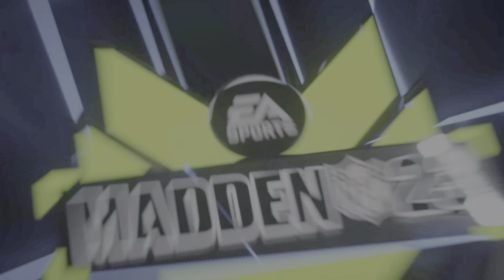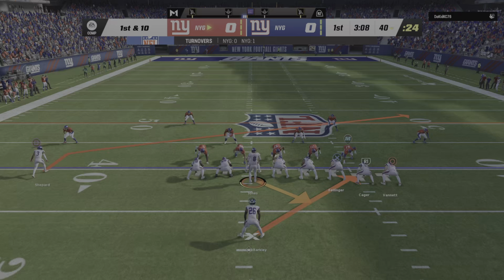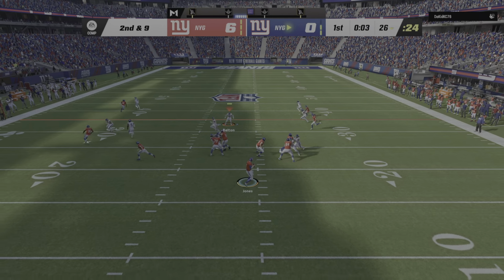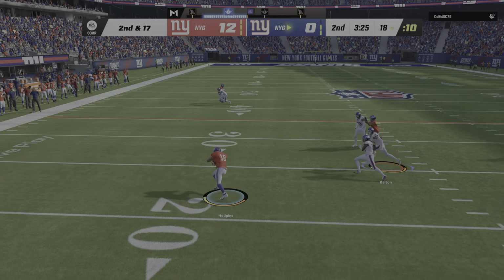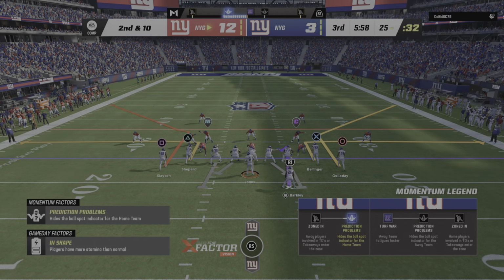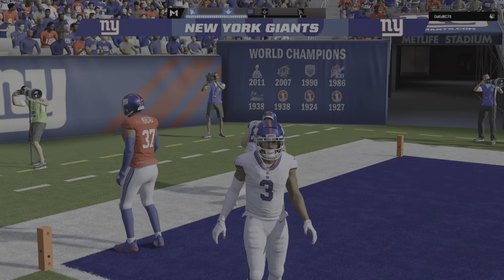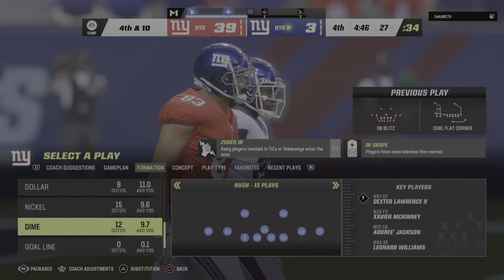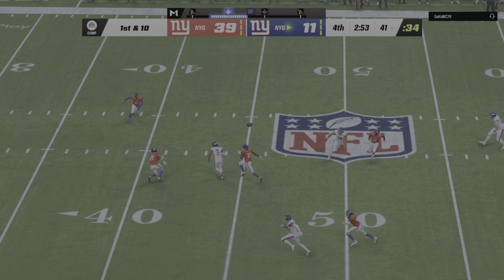Madden NFL 23 so many dropped picks. Wise187 vs dakidkc76